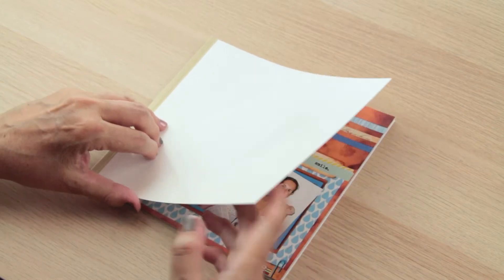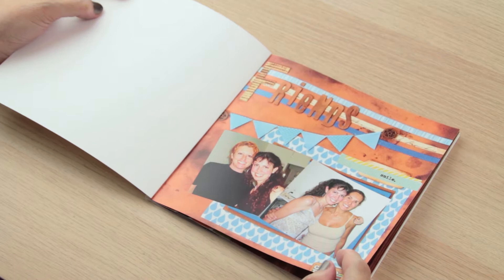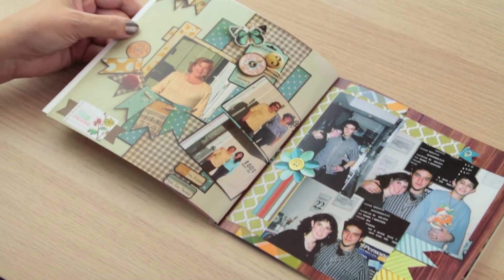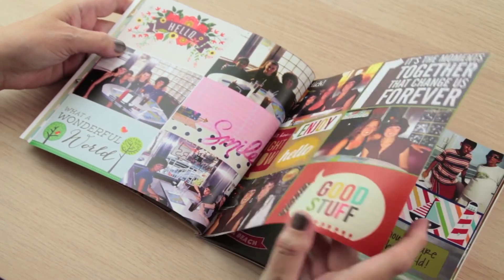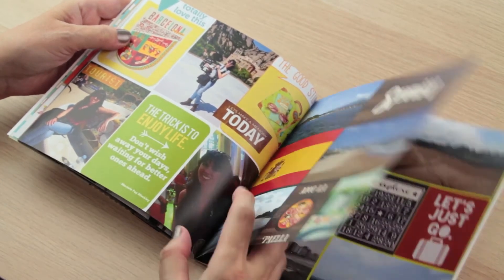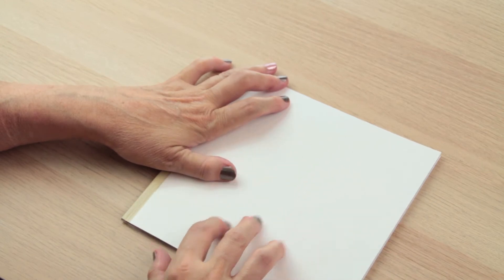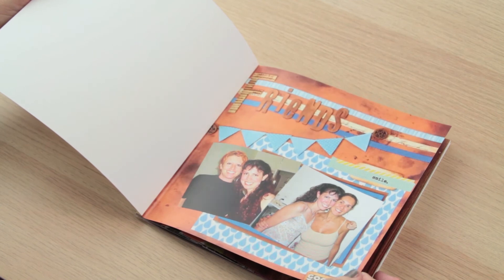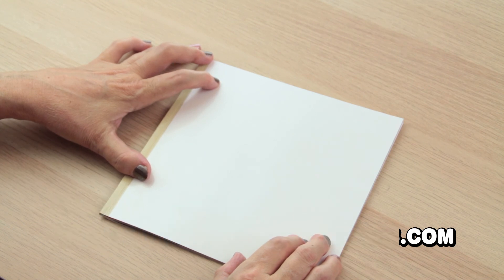Scrapbooking: How to Make Easy and Quick Albums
- Here's a video on how I make easy scrapbooks quickly by making the layouts on my computer and then printing the albums via Shutterfly. For more info on how I do my digital LO's, here are my tutorial videos